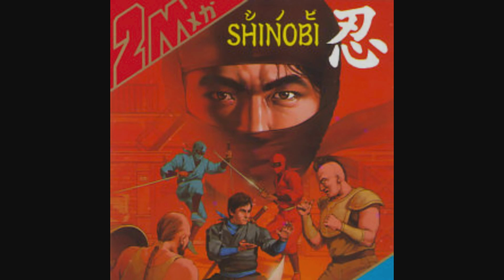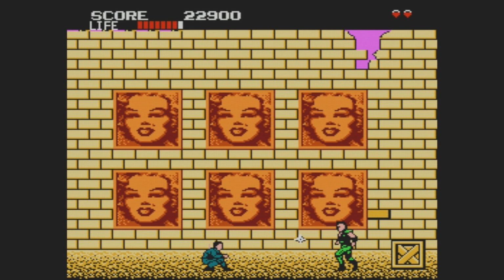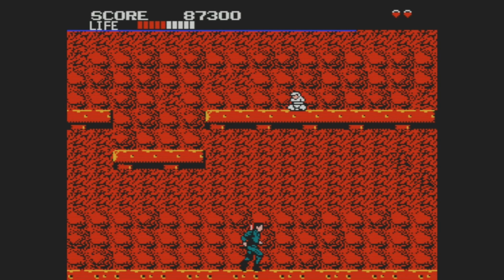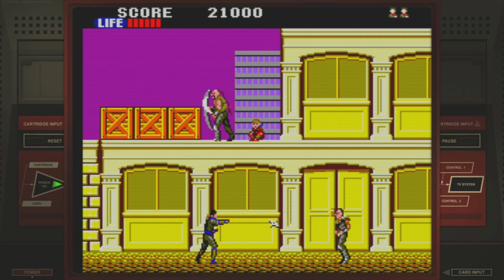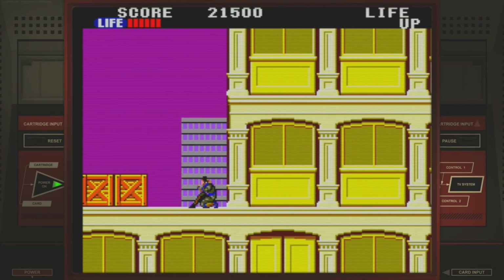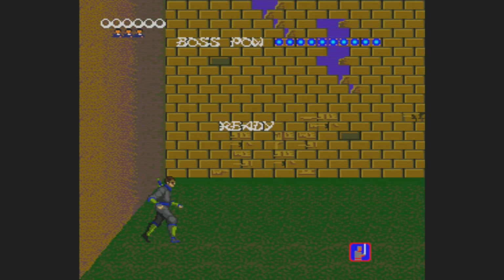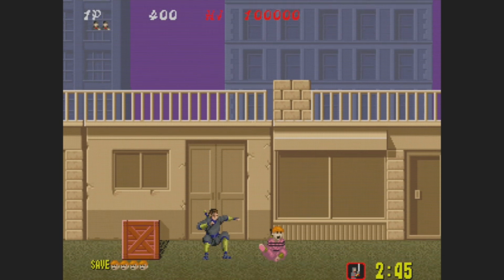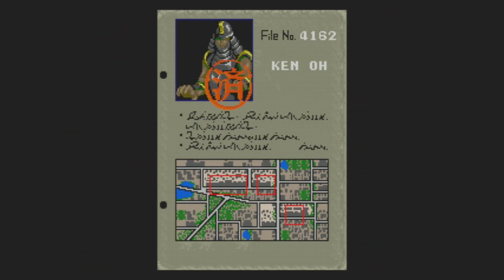Sega's Shinobi: Battle of the three (console) ports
Nostalgia be damned! Let's take a look at the 3 console versions of Shinobi and see which version would have suited my younger self better since i wanted that arcade experience.

00:00 intro
00:15 looking at the nintendo entertainment system home version
08:32 Nes shinobi summary
09:54 looking at the Sega Master System adaptation of shinobi
15:14 Master System summary
16:58 looking at the PC-Engine port of Shinobi
21:40 PC-Engine summary
22:54 Shinobi arcade & wrap ups plus final thoughts
29:07 outro